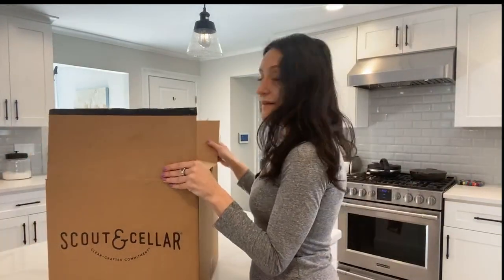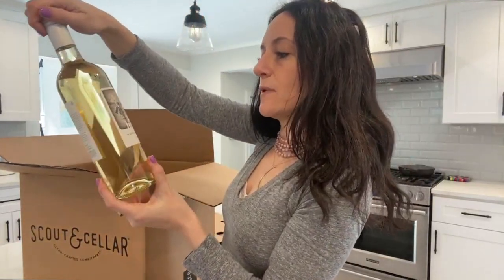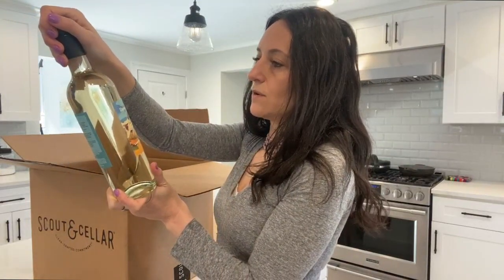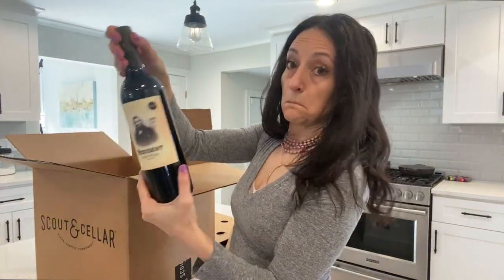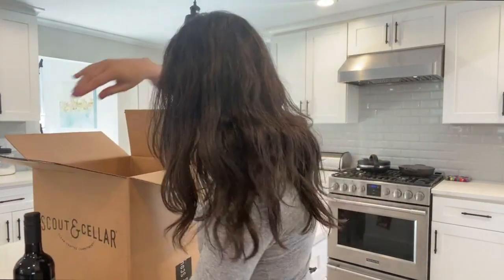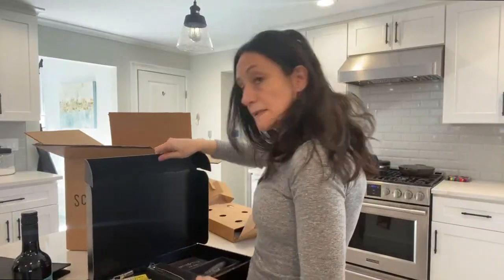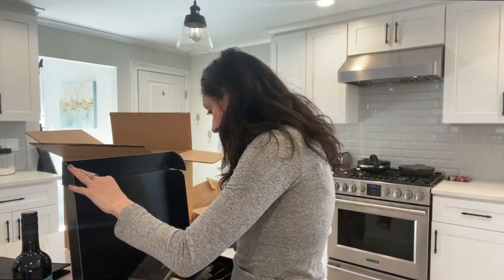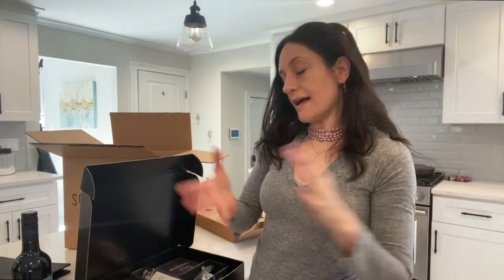Unboxing a Case of Delicious Scout & Cellar!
I'm a big fan of Scout & Cellar, so when I got the opportunity to unbox their new case of delicious wines and spirits, I was over the moon!

This is my first ever unboxing video so please let me know if you enjoyed it or not. But before that - In this video, I'll explain what you need to know about this box.